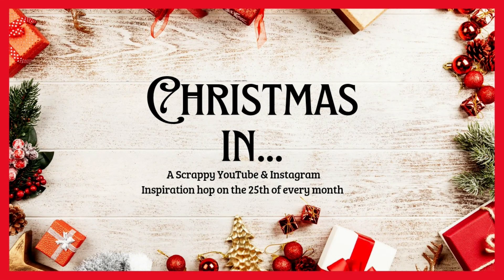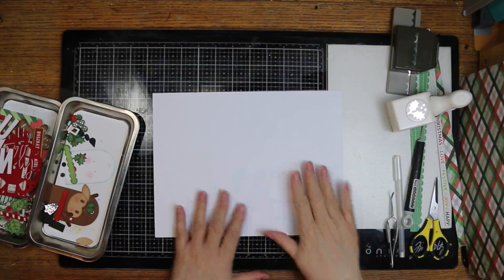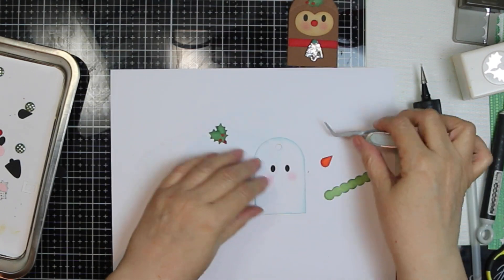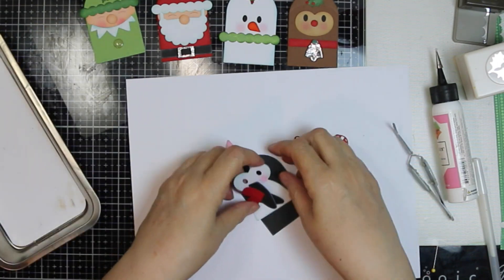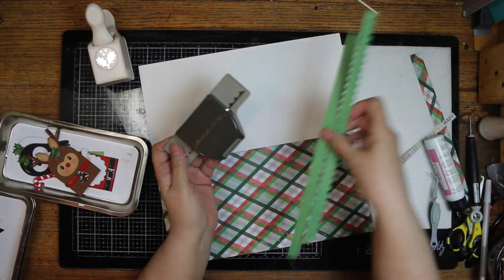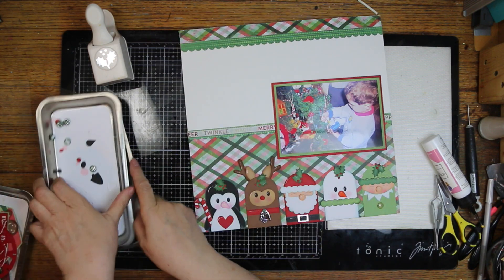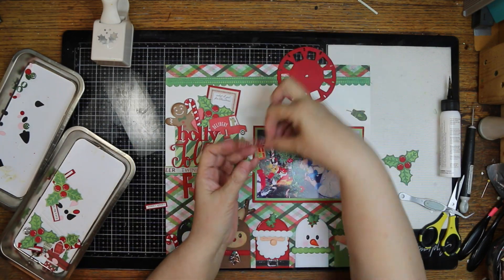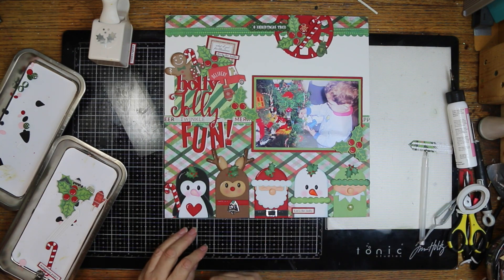Christmas In..June/Scrapbook Process/Holly Jolly Fun!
Welcome to Christmas in June! Today I am using some Vicki Bouting and some older scrappy goodies, plus some paper piecing.

Virginia: Instagram.com/vickylopezduran